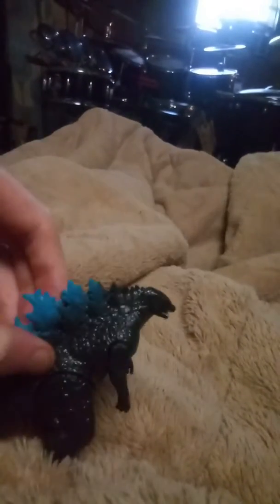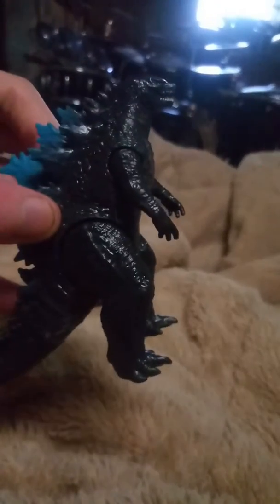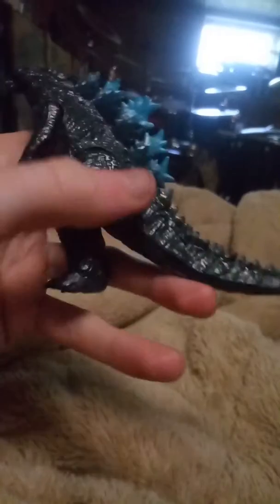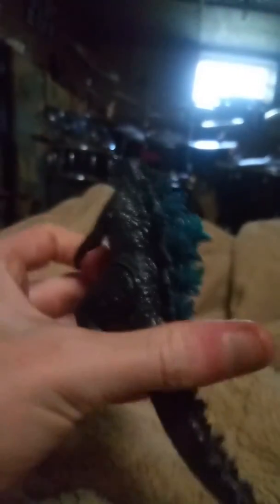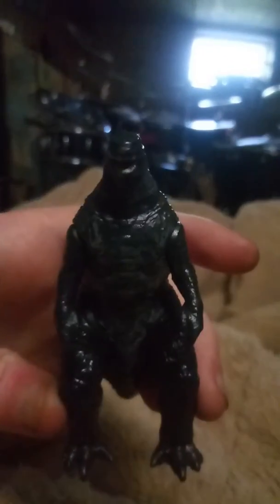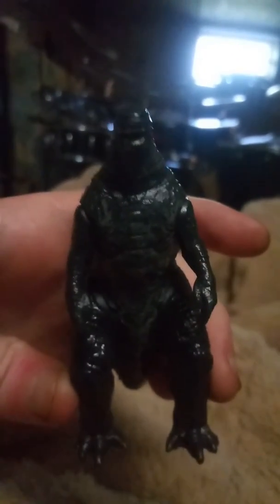Wal-Mart godzilla 2019. KOM rodan and godzilla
Found these cool godzilla mini toys at Wal-Mart.